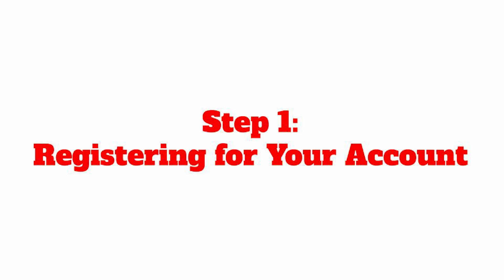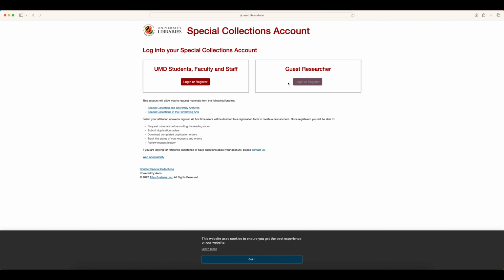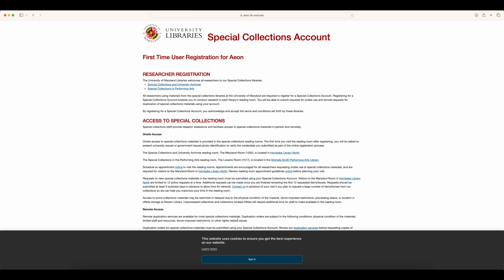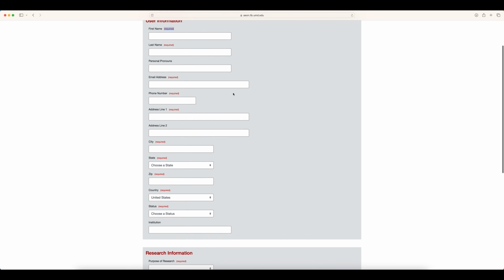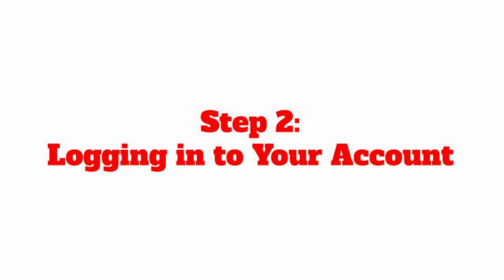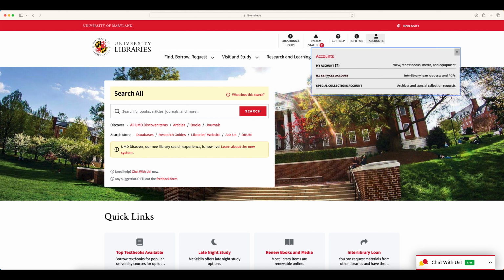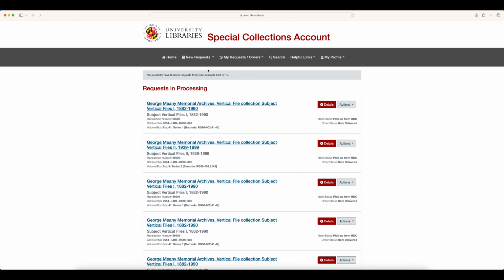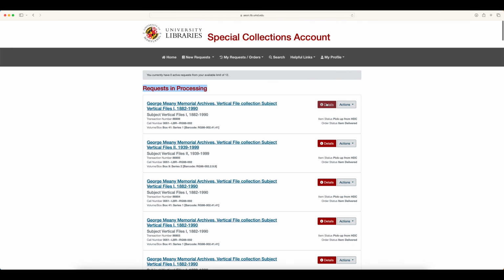Your UMD Special Collections Account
This tutorial will teach researchers how to create a UMD Special Collections account and how to log in and manage your account. To jump straight to our log-in page and create your account, follow this